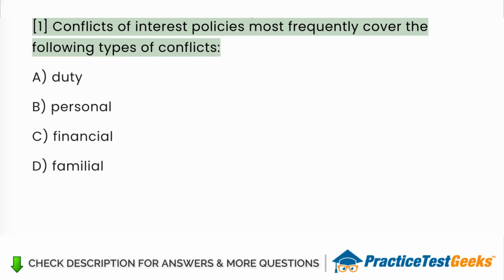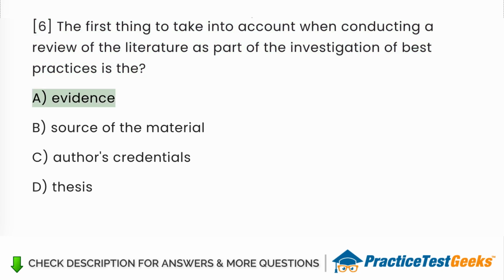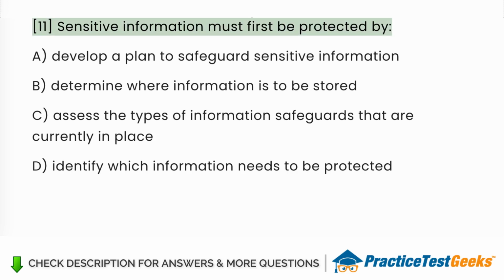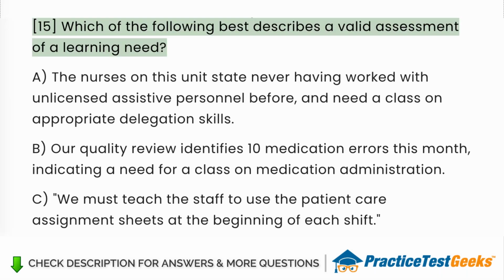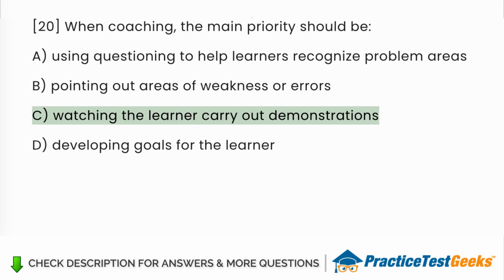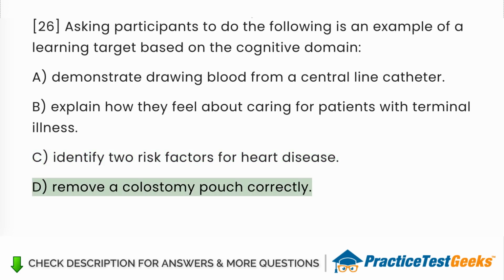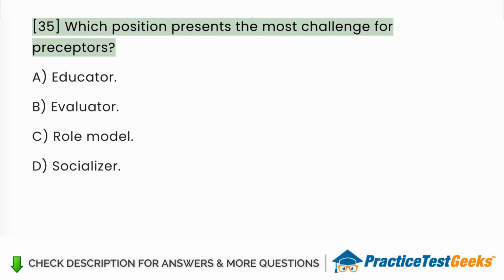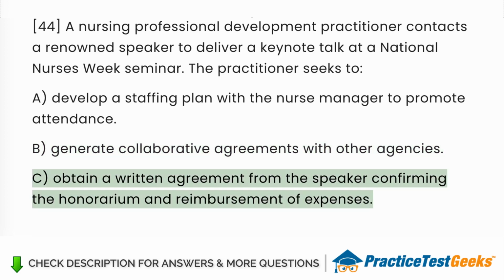NPD Practice Test 2026 Nursing Professional Development Certification Questions & Answers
Prepare for your Nursing Professional Development Certification exam with comprehensive practice questions and test preparation strategies for 2026.